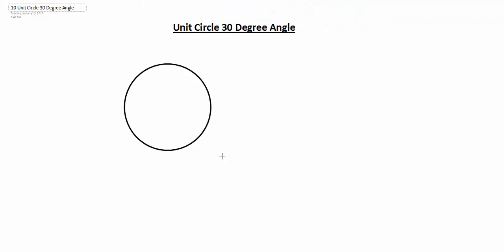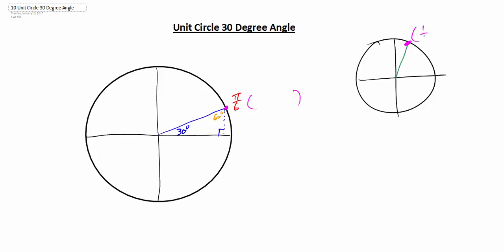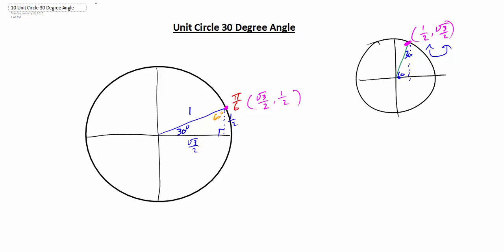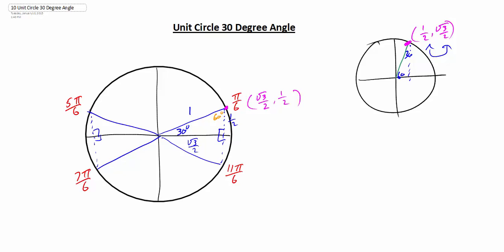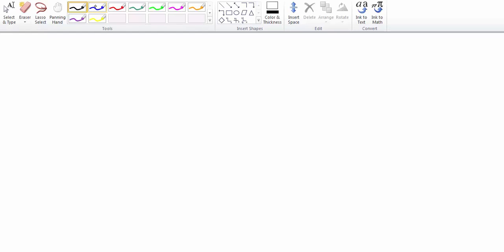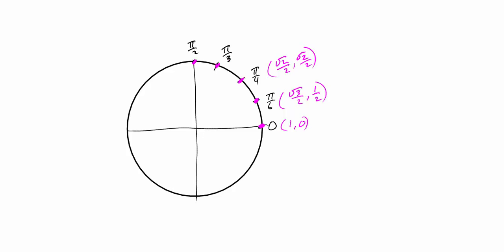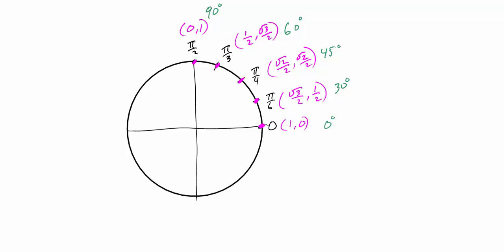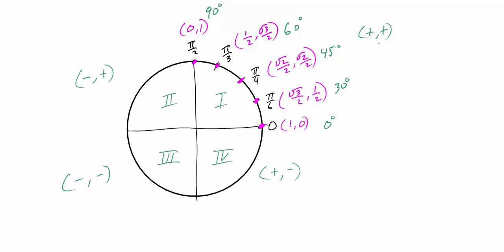10 Unit Circle 30 Degree Angle